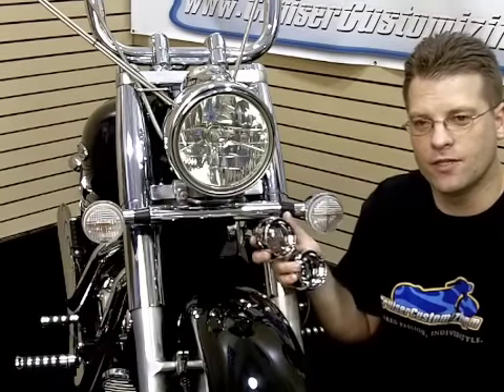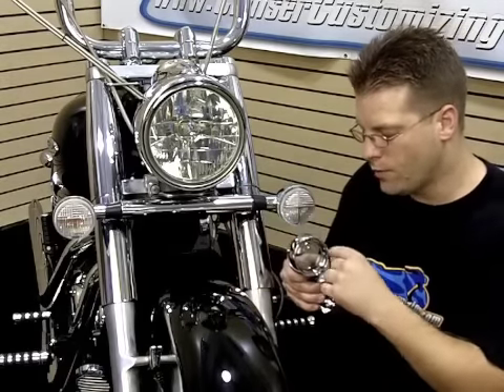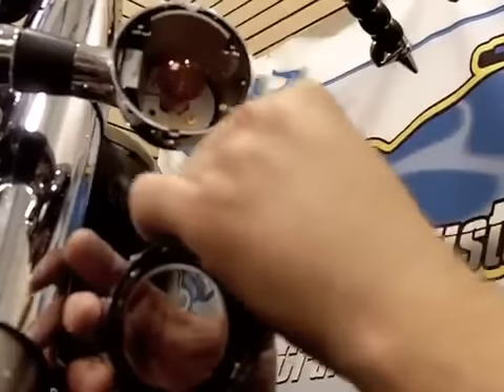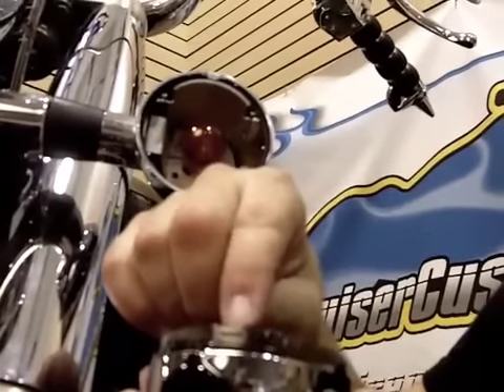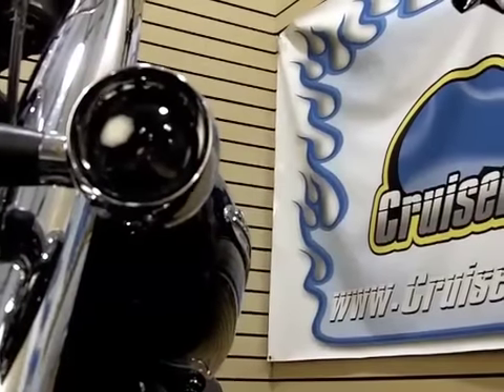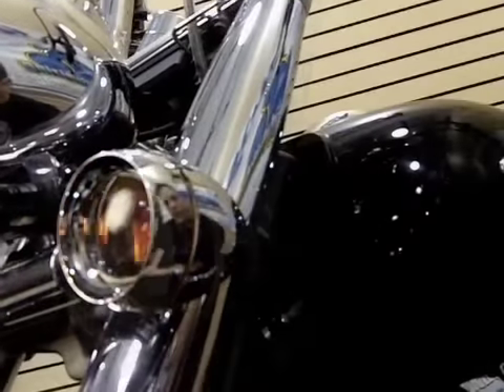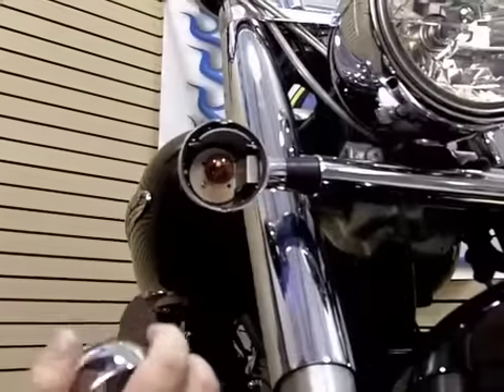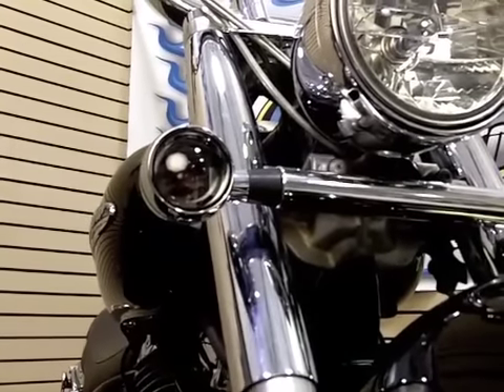Install Kuryakyn Deep Dish Bezels w/ Lenses - Motorcycle - Video Guide: Tip of the Week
Kyle Bradshaw of Cruiser Customizing demonstrates the beautiful yet super simple installation of the Kuryakyn Deep Dish Bezels with Lenses. These bezels fit a variety of Harley Davidson and Metric Cruisers.

to speak with a product specialist or to get more information.

These bezels fit a variety of Harley Davidson and Metric Cruisers.

Freshen up the dated look of your stock turn signals with these deep dish bezels with either amber,red, or smoked amber or red lenses. Smoked lenses come with colored bulbs. The bezel and lenses install easily on the stock housing using stock hardware.

Photo 1: Smoke lenses with Amber Bulbs, illuminated.
Photo 2: Smoke Lenses with Amber Bulbs.
Photo 3: Bezels with Red Lenses.

If you would like the Smoke Lenses with Amber Bulbs for the rear of your bike, you MUST order the 1156 Amber Bulbs separately.

Also explore our large selection of top-of-the-line motorcycle accessories and more! Easily navigate hundreds of brands all in one location.

Kyle Bradshaw
aka: Manybikes.